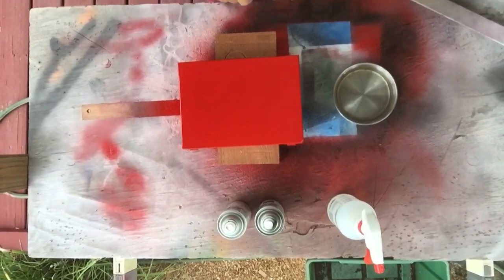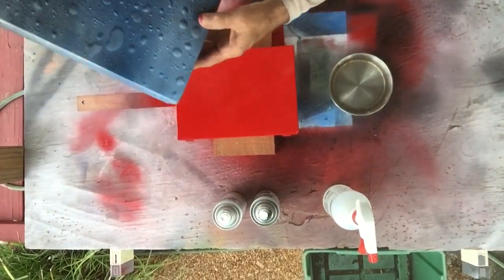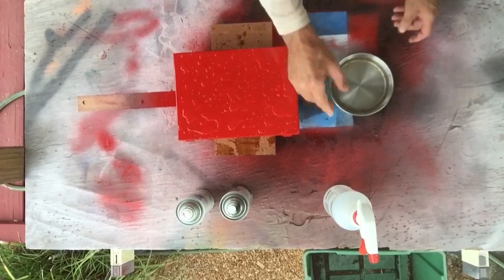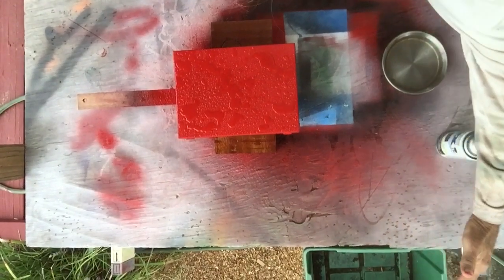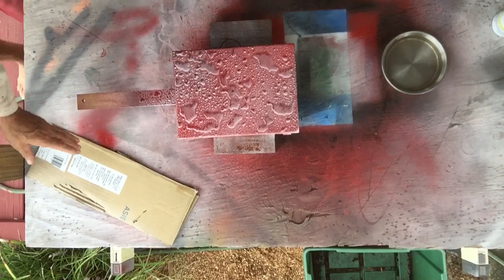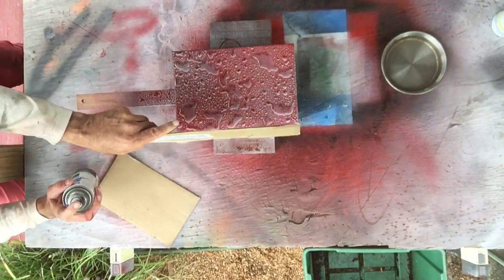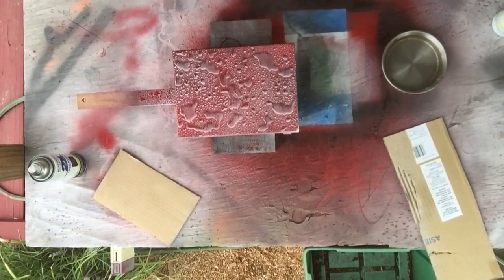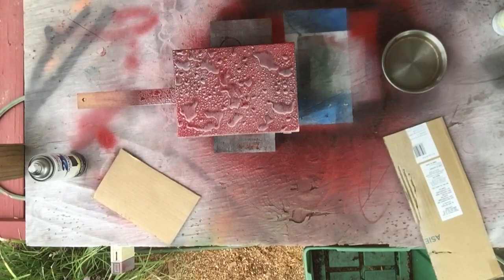Water Drop effect paint job with spray cans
Cool technique to do water drop effects on your cbg 🎸 using spray paint and water ,